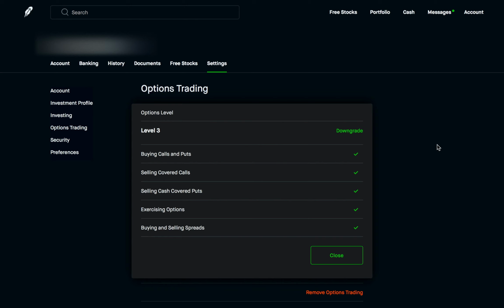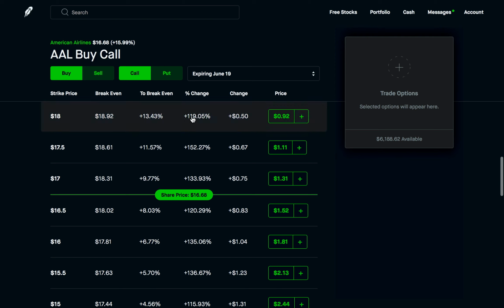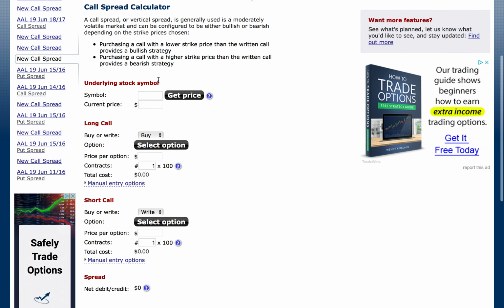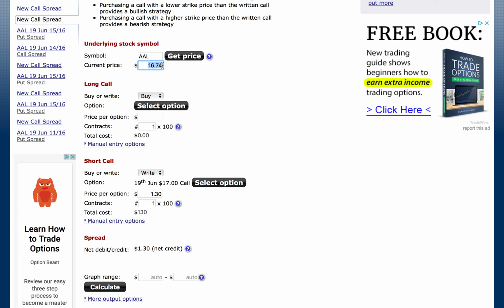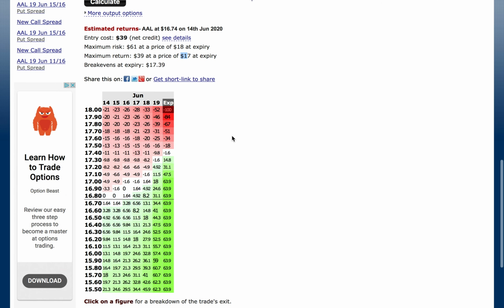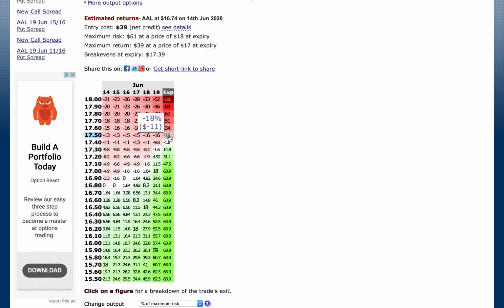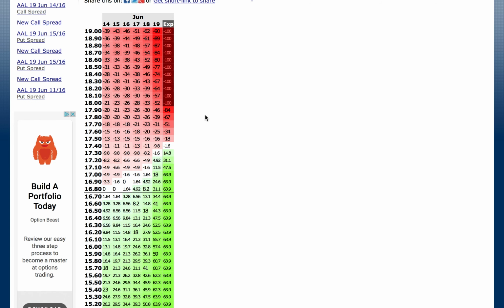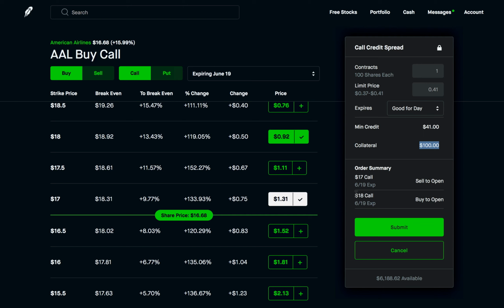THE CALL CREDIT SPREAD 2026 | OPTIONS STRATEGIES FOR BEGINNERS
Call credit spreads can be a great way for small accounts to generate money. In this video I will talk about the call credit spread on Robinhood, how they work and how we can generate income with these credit spreads. I will discuss debit spreads in the future. Robinhood is an app thats lets you invest in stocks.